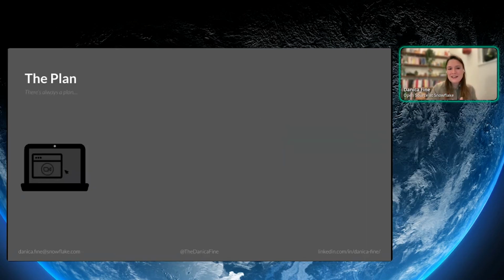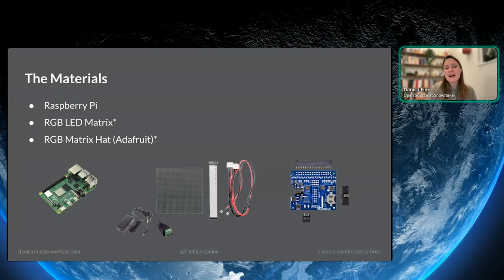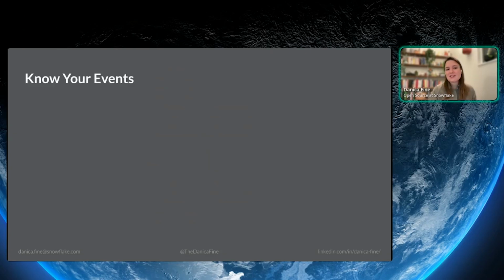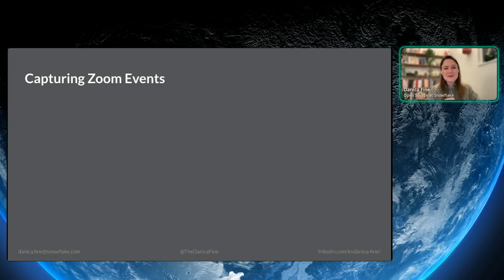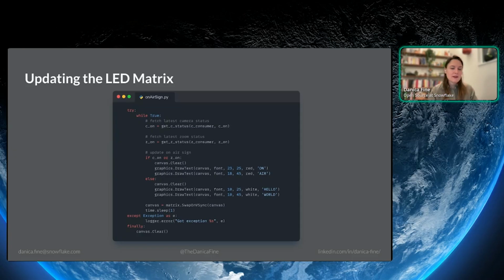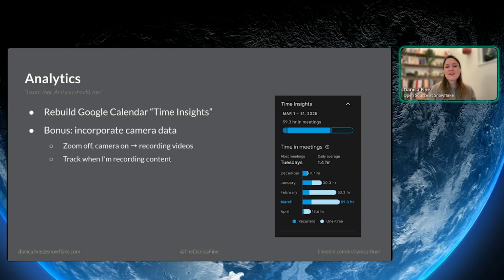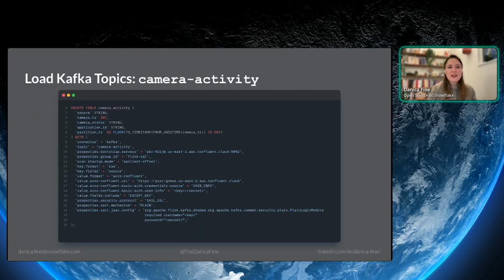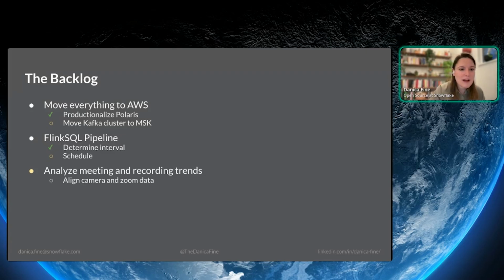Danica Fine-Quiet on Set_ Building an On-Air Sign with Open Source Technologies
While many of us have adapted to work from home life, one major problem remains: finding an easy way to keep folks in your home away from your workspace when you’re on an important call. Dust off your Raspberry Pi––let’s build a custom on-air sign with Apache Kafka®, Apache Flink®, and Apache Iceberg™!

We’ll begin by writing Python scripts to capture key events––such as when a Zoom meeting is running and when a camera is being used––and produce it into Kafka. The live data are then consumed by a Raspberry Pi script to drive the operation of a custom designed on-air sign. From there, you’ll be introduced to the ins and outs of FlinkSQL for stream processing as we wrangle the data into a better format for downstream use. And, finally, we’ll see Iceberg in action and learn how to use query engines to analyze meeting and recording trends.

By the end of the session, you’ll be well-acquainted with this powerful trio of open source technologies and know how you could use the same scaffolding and scale out a simple, at-home project to millions of users and simultaneous events.